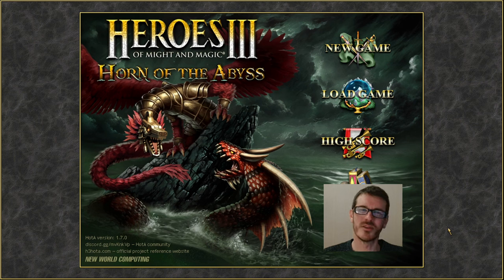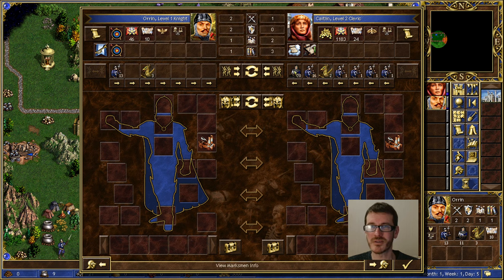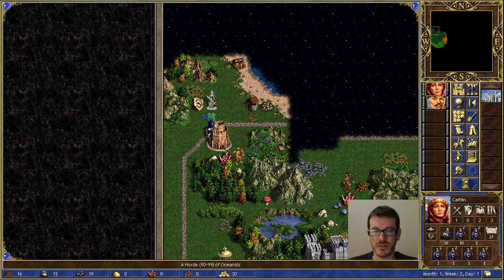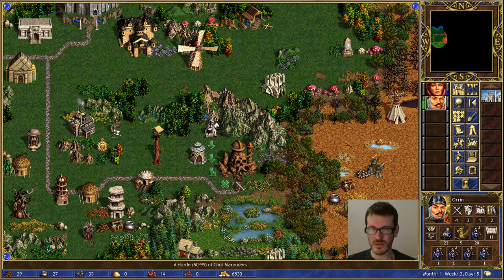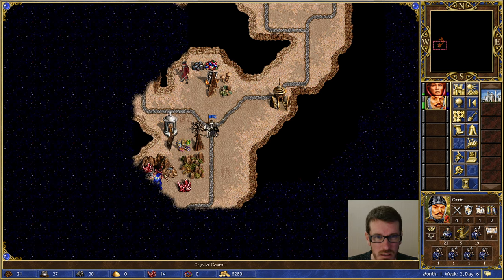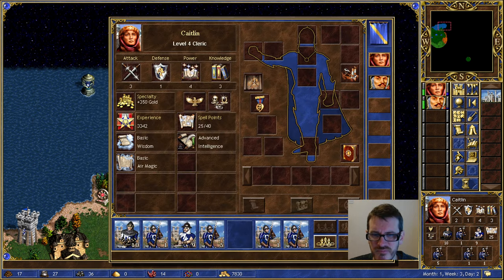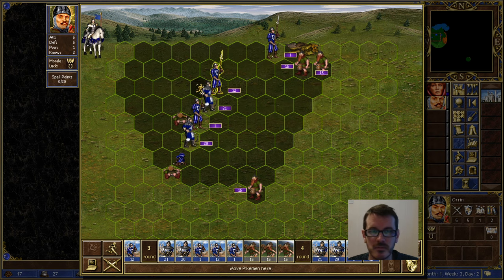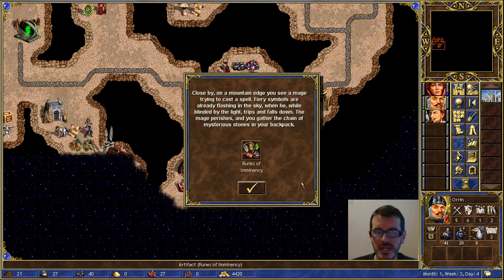Heroes 3 Castle - Episode 01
Episode 1 - Join Orrin as he gallops across the fields of Erathia, shooting anything that looks at him sideways! But does he have the chops to lead our Castle to victory?